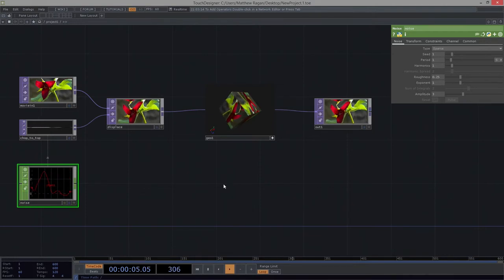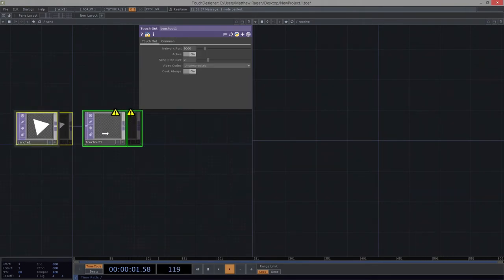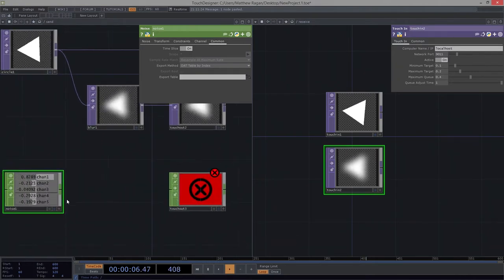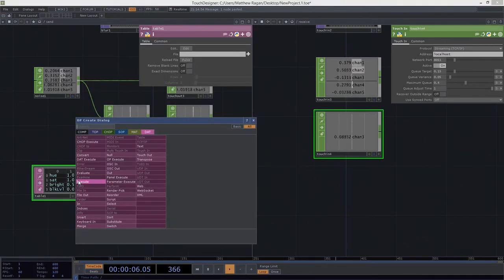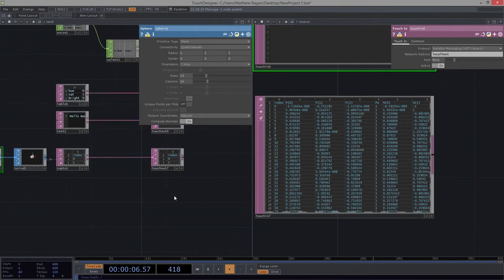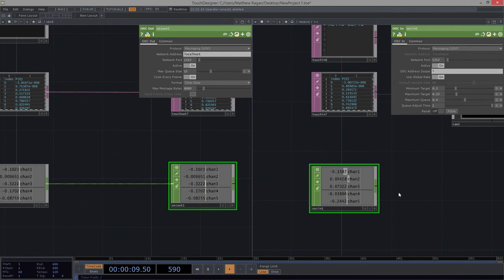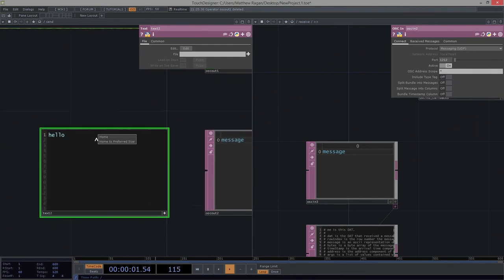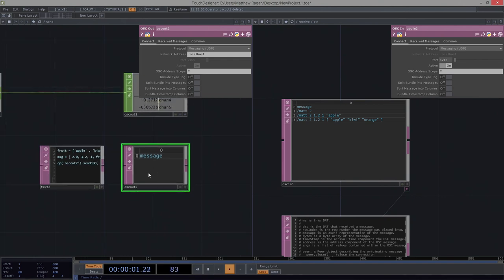THP 494 & 598 | Network Communication - Basics | TouchDesigner